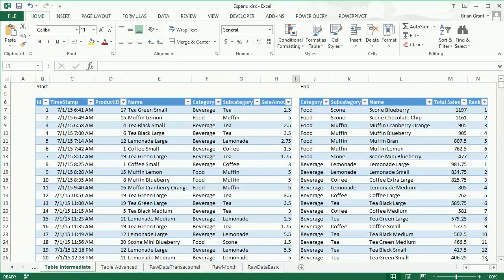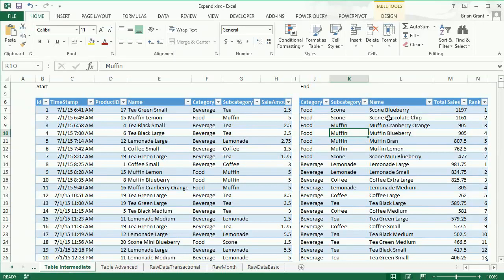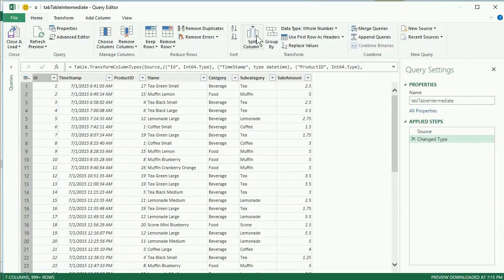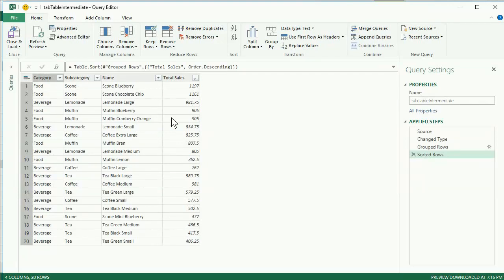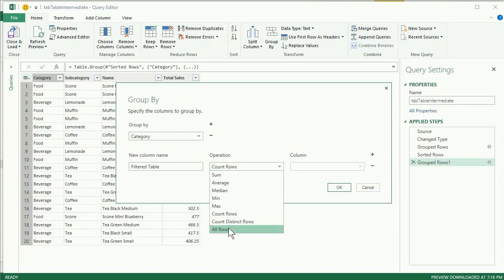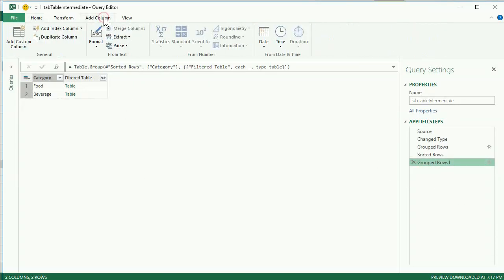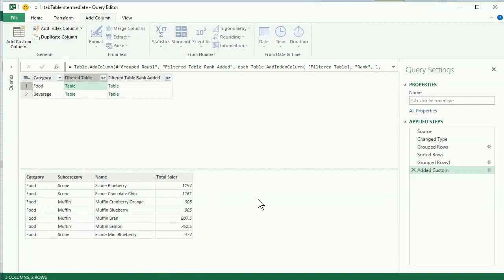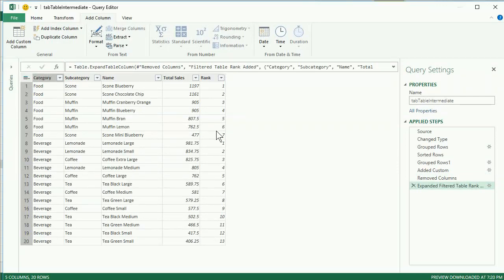Product Sales Rank by Category - Record, List, & Table Expansions - Power Query Jumpstarter